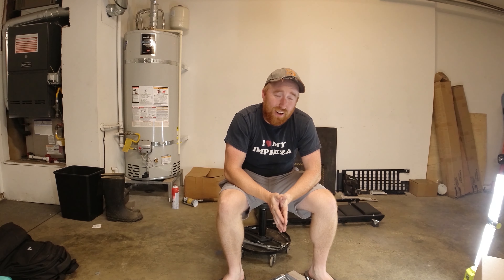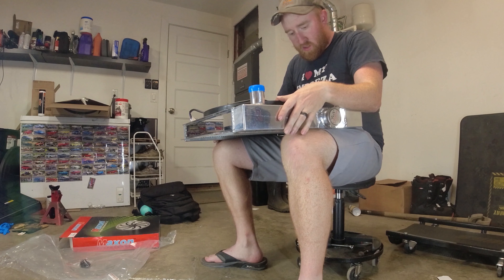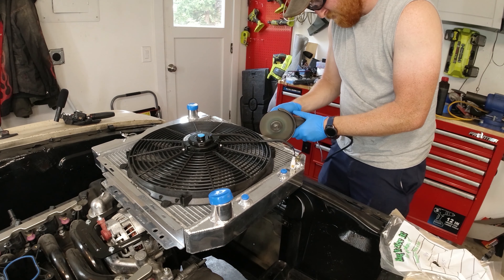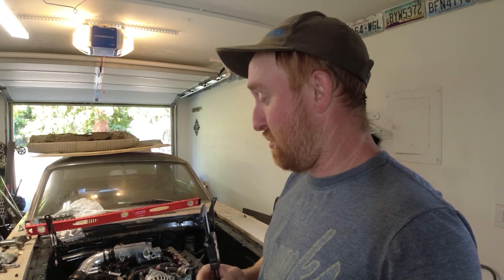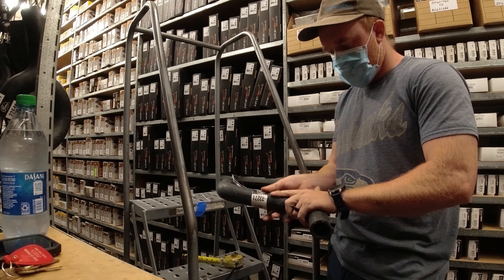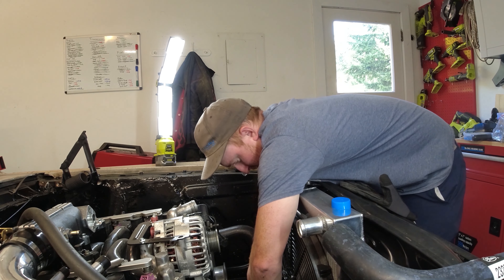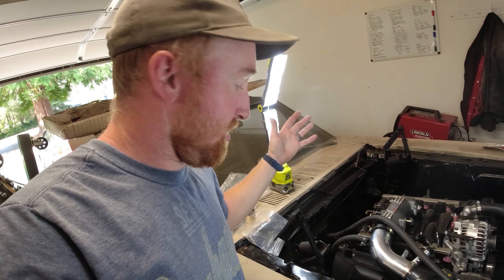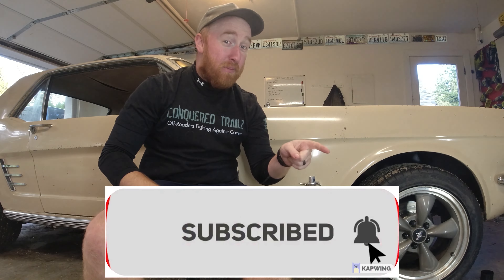DIY COOLING SYSTEM for Classic Mustang? : 1966 Mustang 4.6L MOD MOTOR SWAP. Episode 6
In this episode, I take a new radiator and adapt it to work with the 4.6l engine.
I also mount up the largest fan I could find that fits on the radiator and route coolant hoses to the engine and to the heater core.